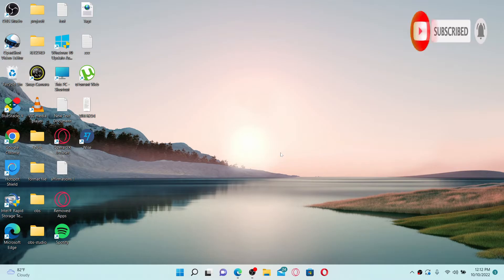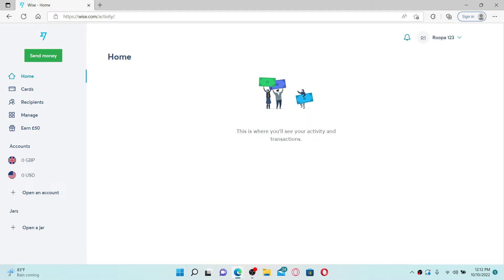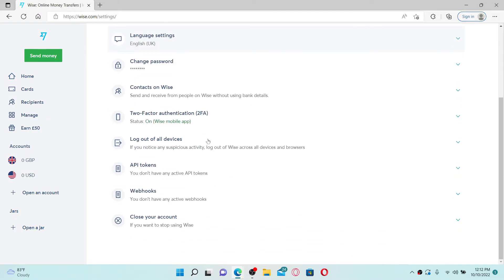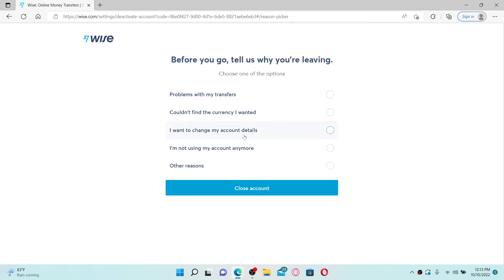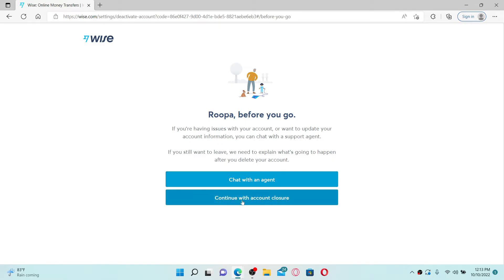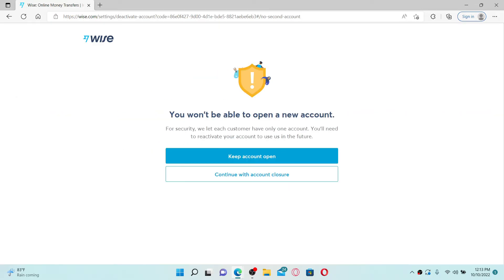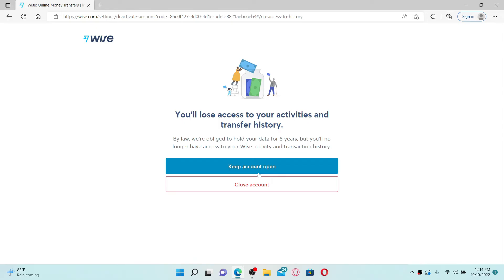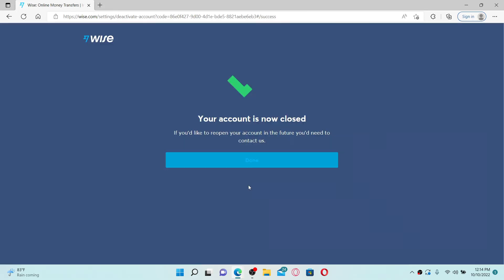How to Delete Wise Account | Remove Wise Account 2022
Need help on how to delete Wise account? Here in this video, we'll show you a quick and easy method on how to delete Wise account. Watch this video till the end for better assistance on how to delete Wise account. If you no longer want to use your account, you can close or delete your wise.com account. Click on the "close account" button at the bottom of the screen to close your account.